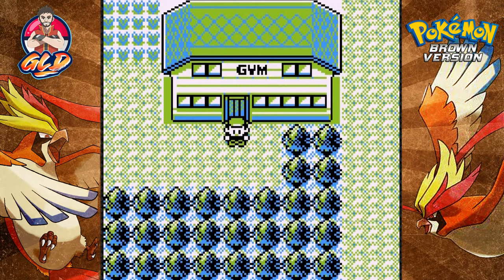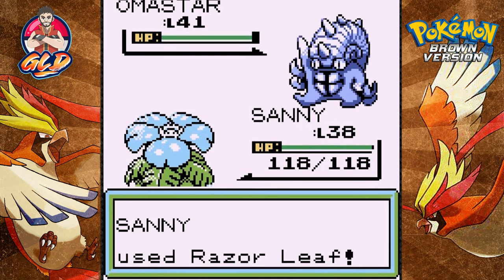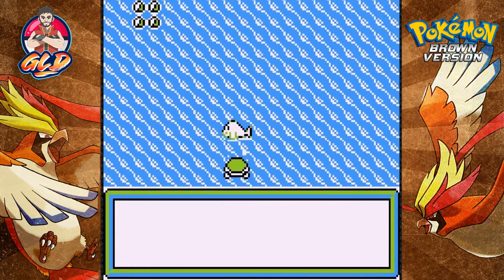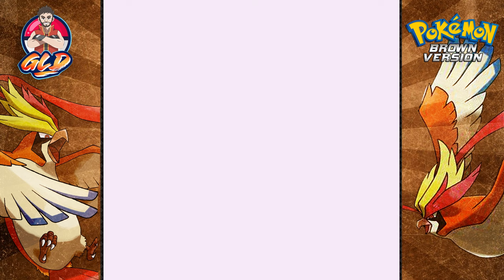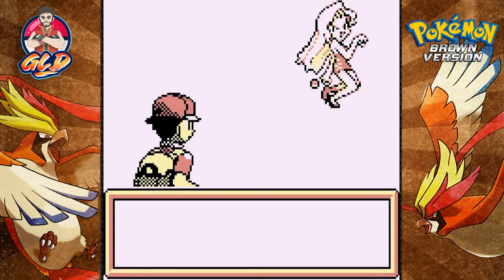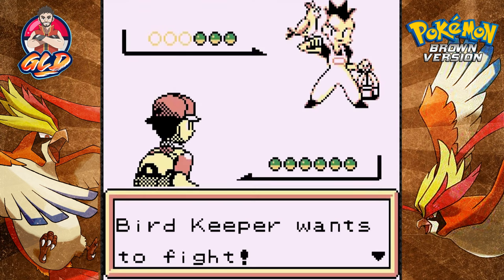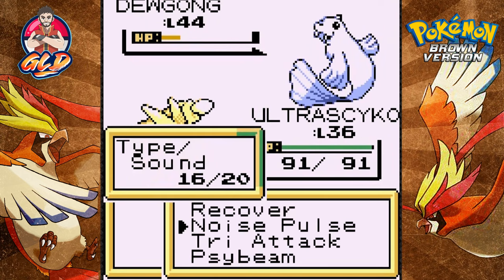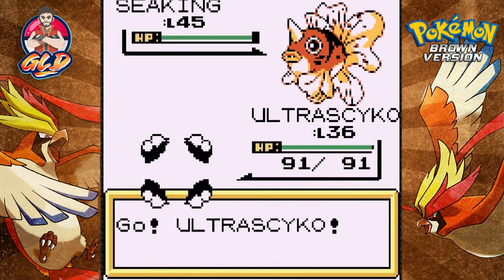Pokemon Brown Walkthrough (2024 Re-Upload) Part 25: Swimming to New Territory!